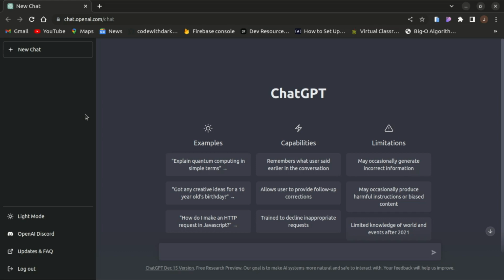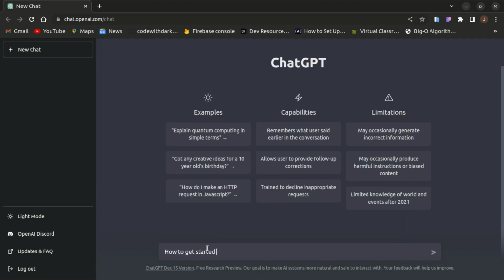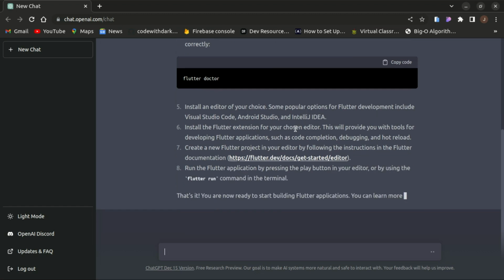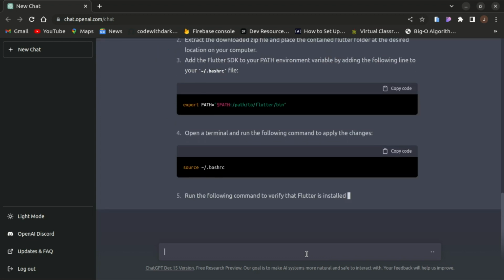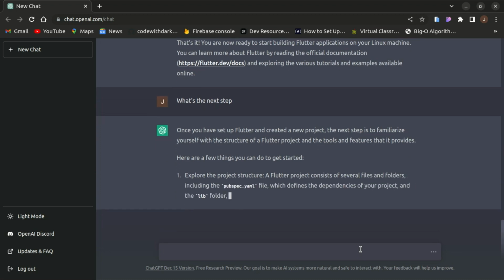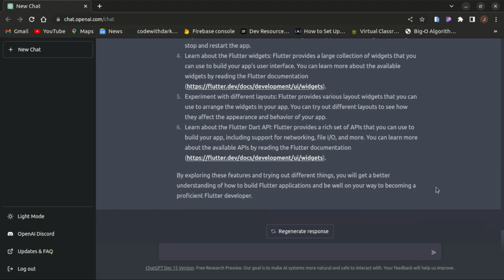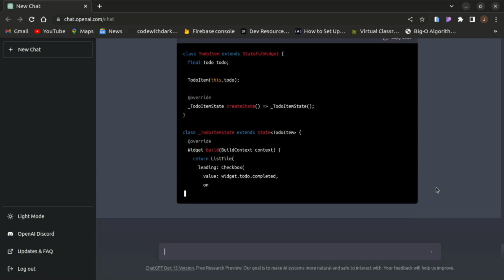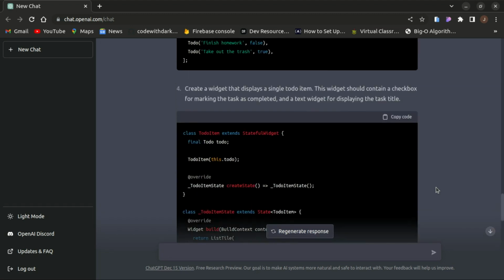Learn Flutter with Chat-GPT Beginners Guide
Hello there, In today's tutorial I would like to show you how chat-gpt can helpful
to beginners finding their way out of learning how to get started with flutter
ChatGPT, which stands for Chat Generative Pre-trained Transformer, is a chatbot developed by OpenAI. ChatGPT is built on top of OpenAI's GPT-3.5 family of large language models and is fine-tuned with both supervised and reinforcement learning techniques